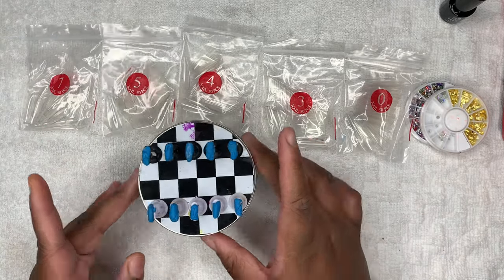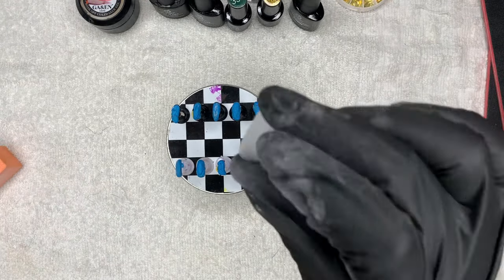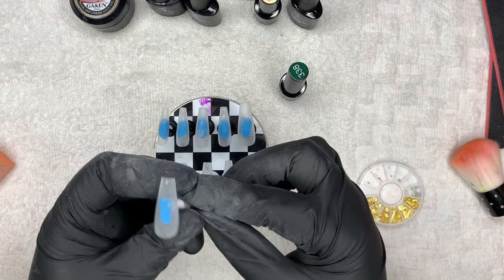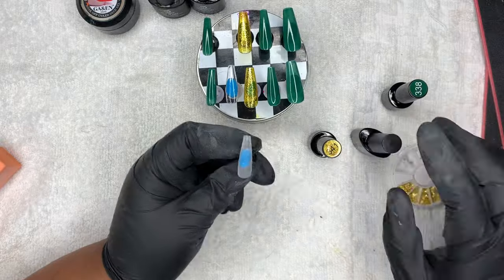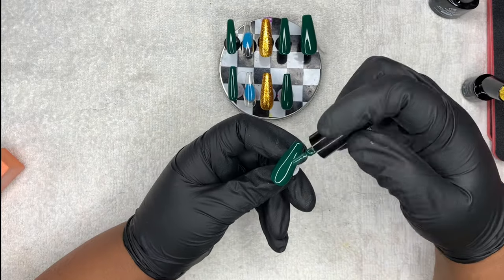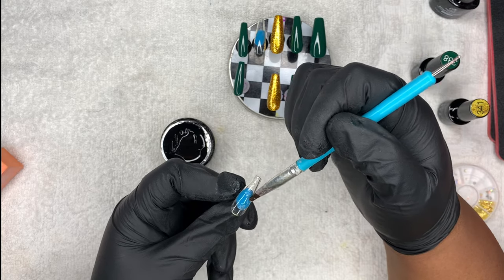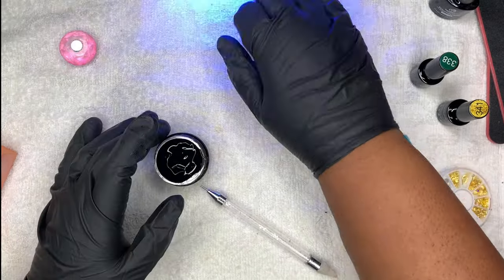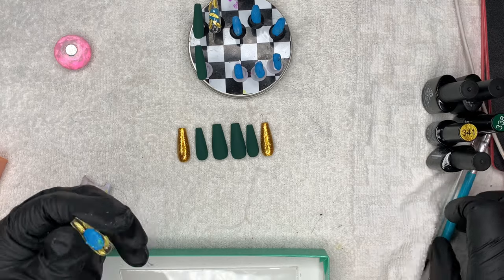Green Fall Inspired Press On Nails| D. Michelle Beauty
Amazon Storefront
P R O D U C T S| Deandra Michelle

Nail stand

Nail Glue & Rhinestones

Lighting: Neewer 18" Ringlight

The description does contain affiliate links and coupon codes, meaning that if you click on some of the links that correlate to a product/Brandi listed and happen to make a purchase/ use my code upon checkout, I may receive a small commission. Thank you for the continuous support you show me!